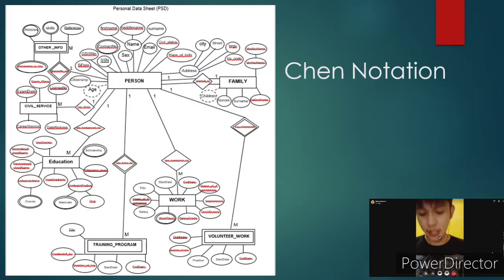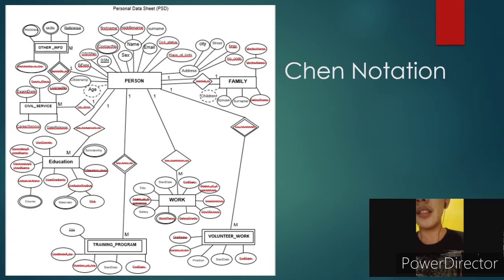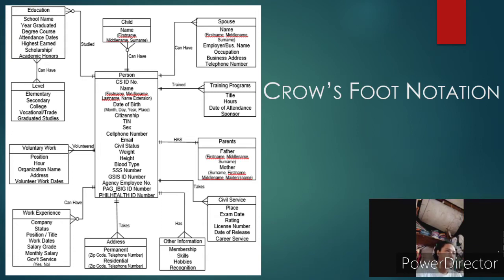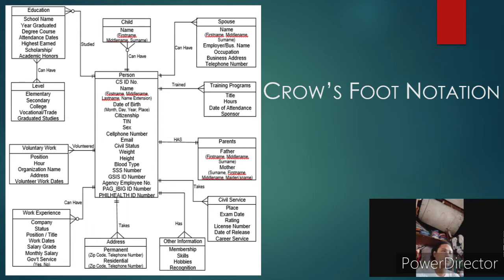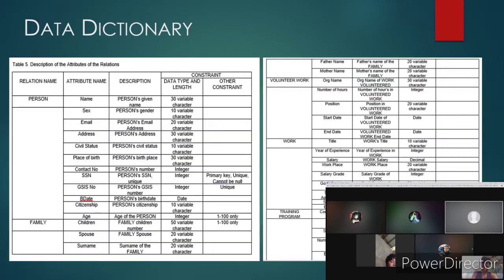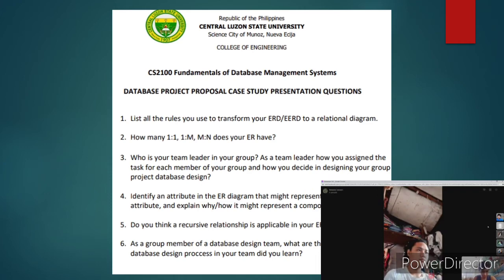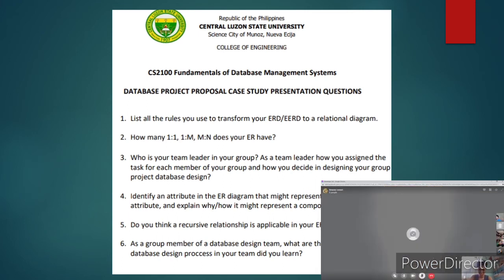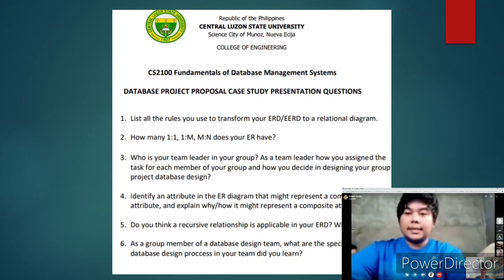COMSCI 2100 DATABASE MANGMENT SYSTEM CASE STUDY PROJECT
Members:
Calacala, Darren
Fang, Ronnie
Ira, Anjelo
Martinez, Earl Justine
Miranda, Leah Anne
Ostan, Kein Henrick
BSIT 2-2